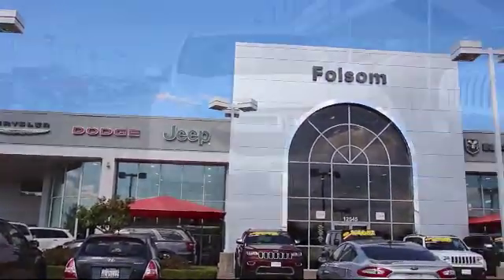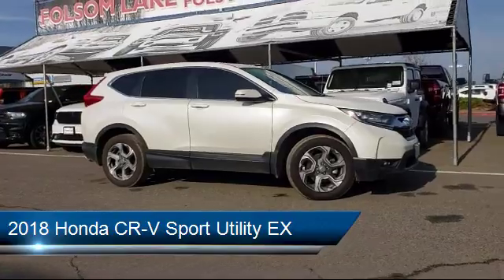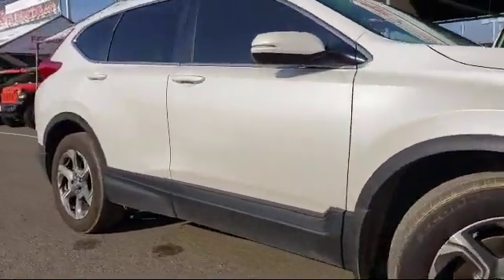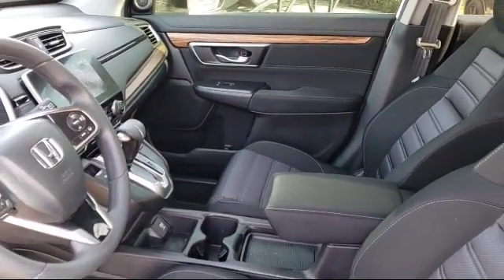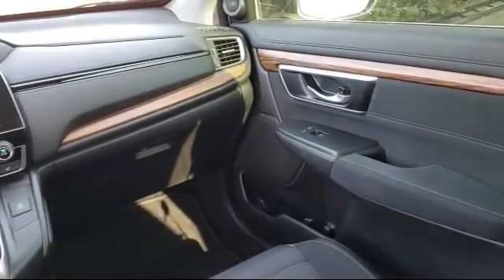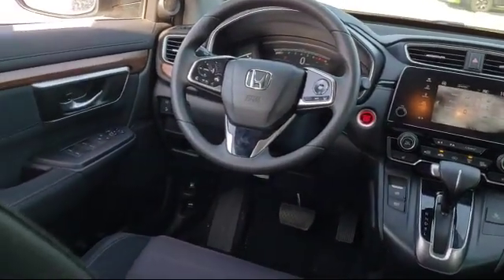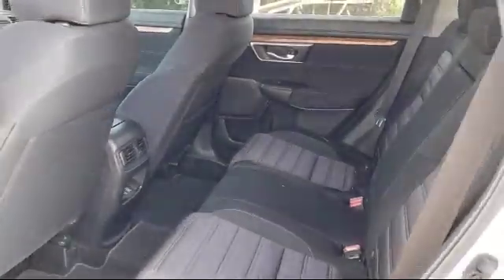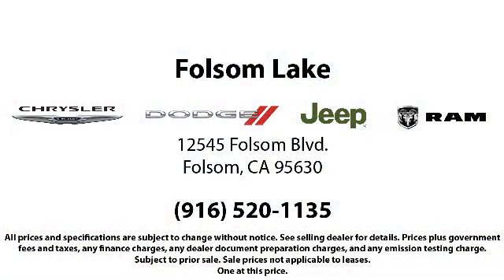2018 Honda CR-V Sport Utility EX Folsom Roseville Sacramento Elk Grove El Dorado Hills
2018 Honda CR-V Sport Utility EX Stock Number: 36U12046 Vin:2HKRW2H57JH628823.

12545 Folsom Blvd.